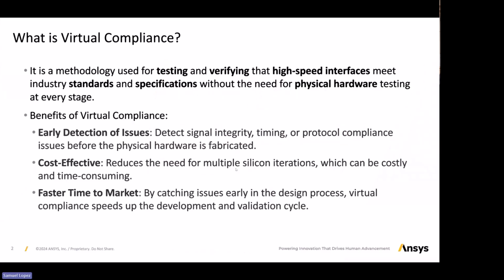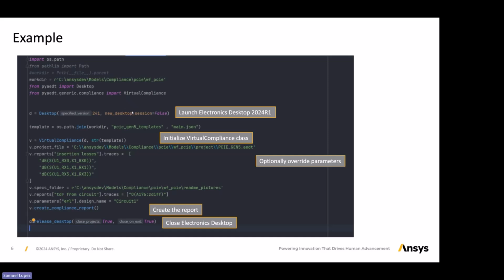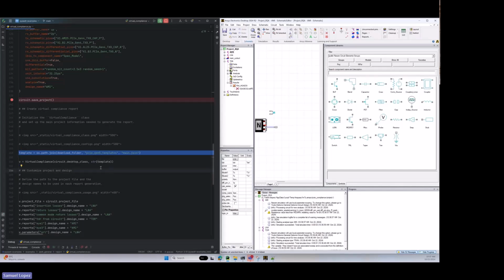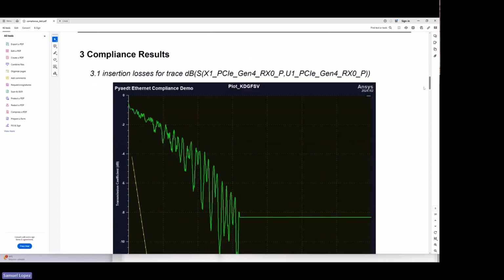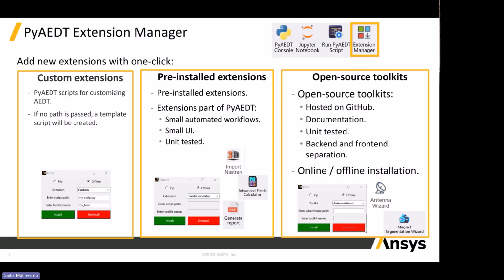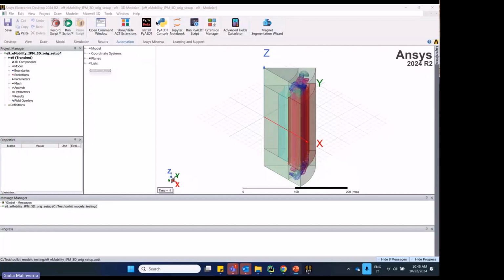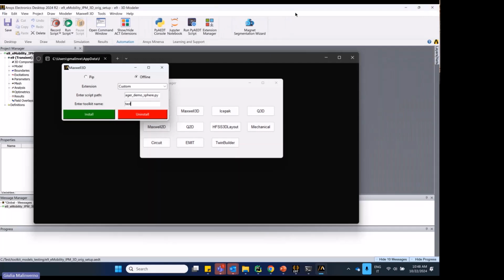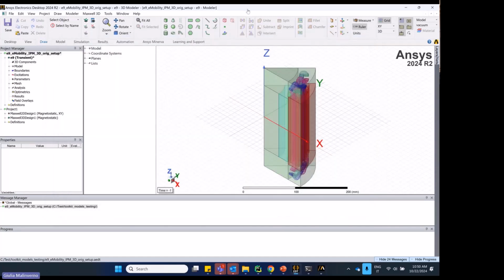PyAnsys Training: PyAEDT Examples and Use Cases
Examples and use cases with PyAEDT, from Ansys' Q42024 EMEA PyAnsys training sessions.